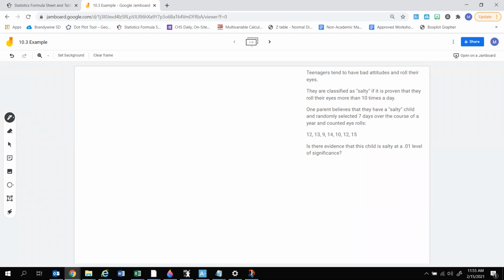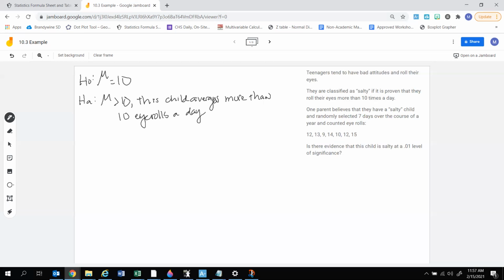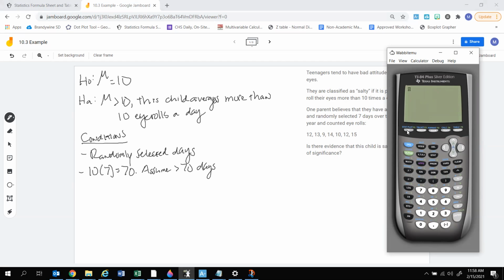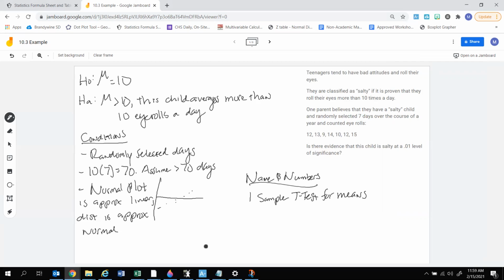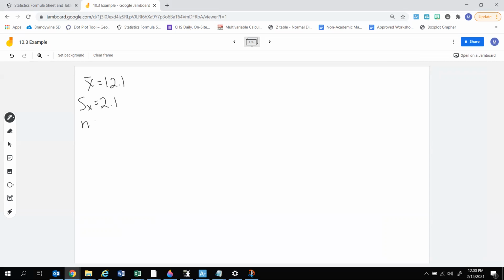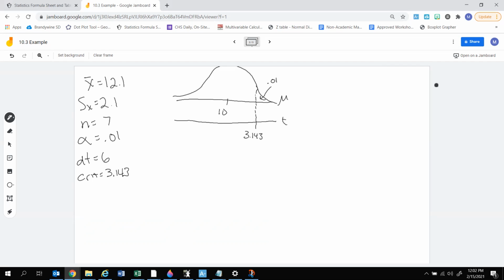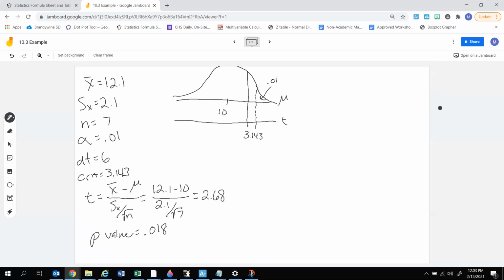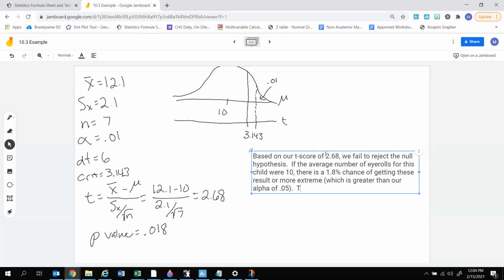One Sample T Test